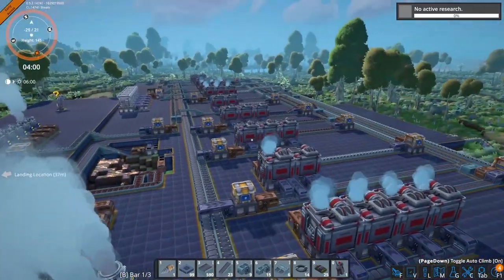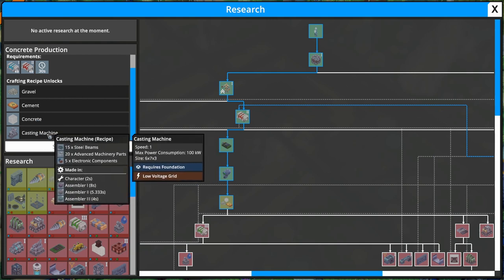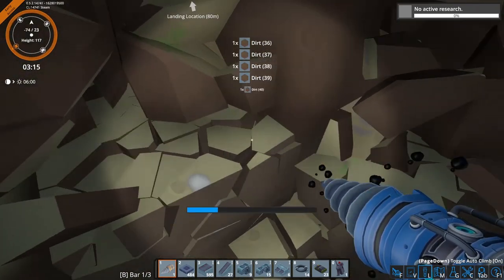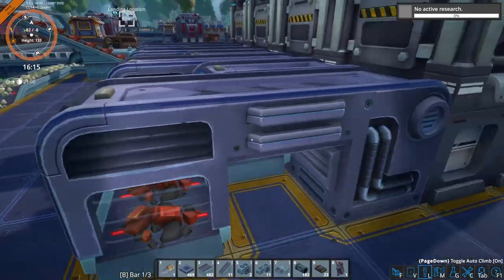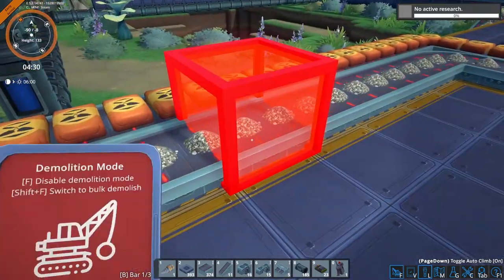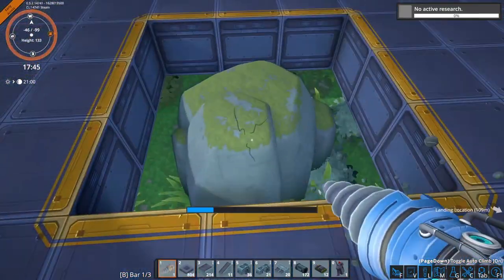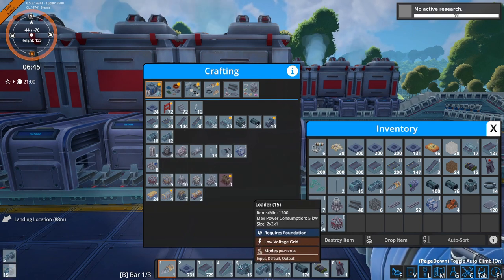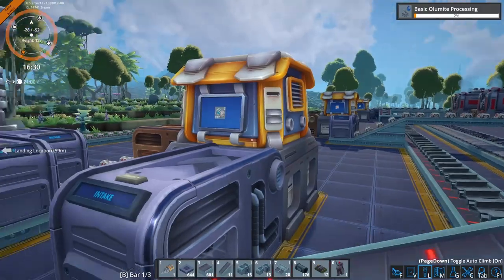Foundry - Let's Play - Complete Factory redesign, Steam Power and Concrete - Ep.03